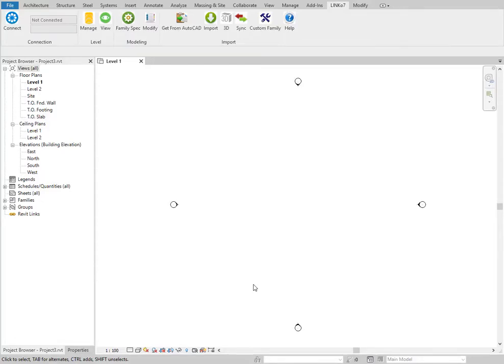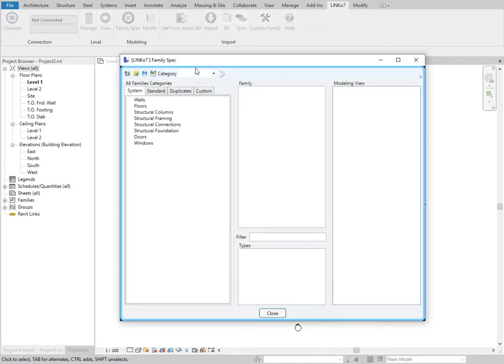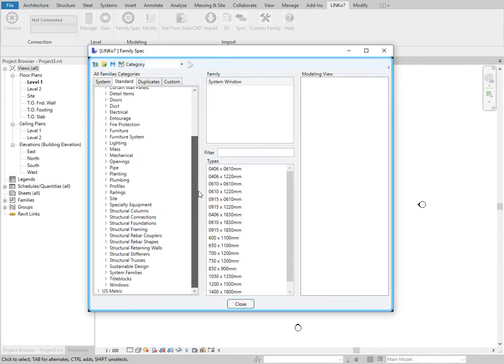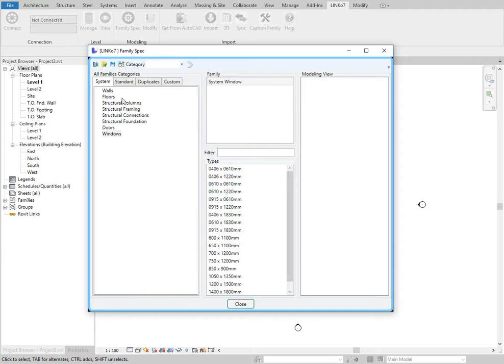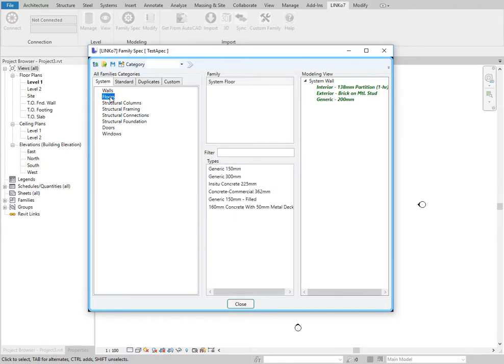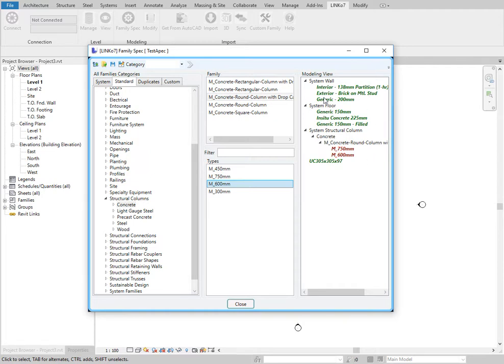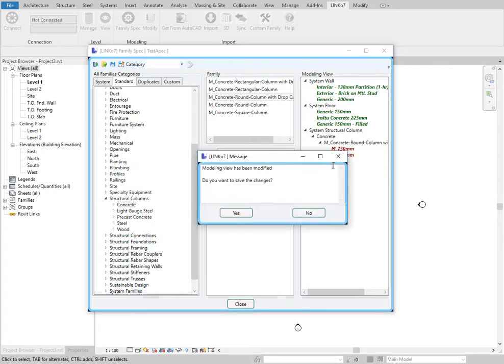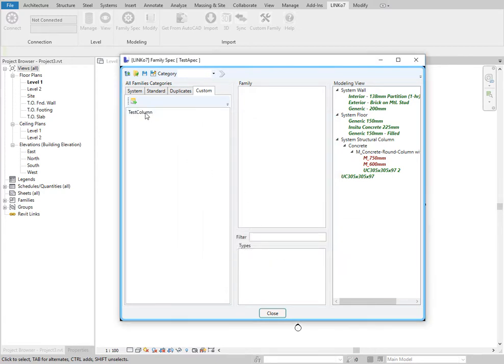LINKo7 for REVIT, Family Spec.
Organize all your REVIT elements in one or more tree-like structure elements specification